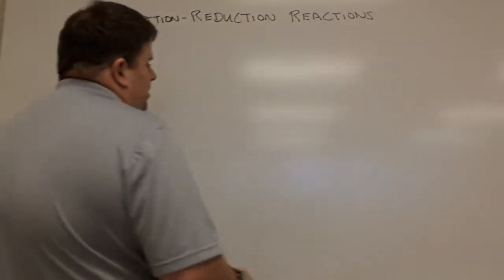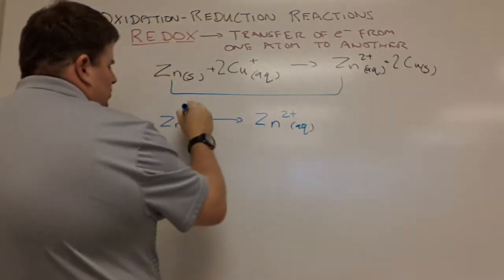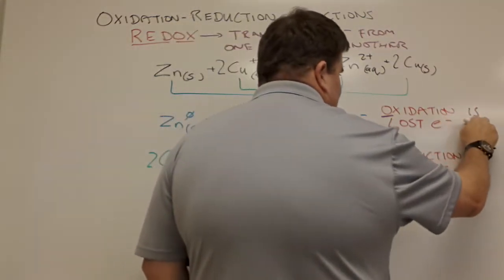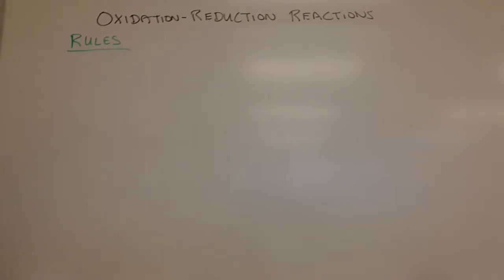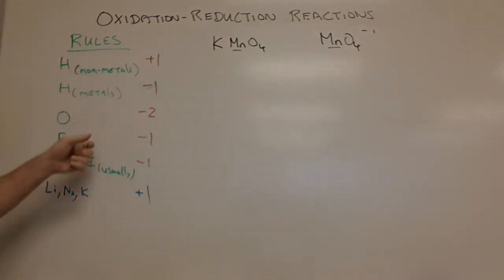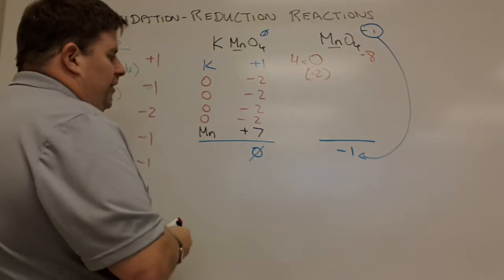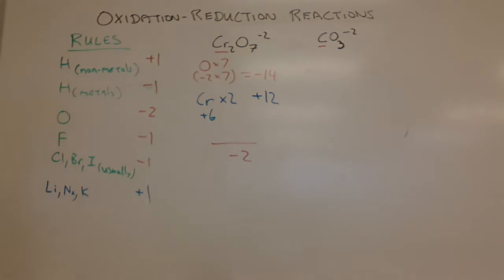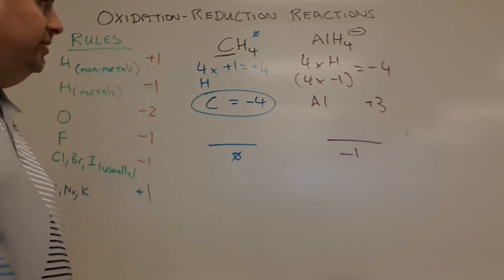Redox Reactions pt1